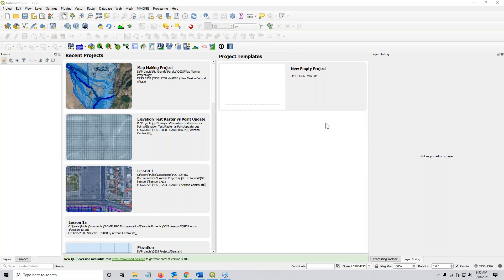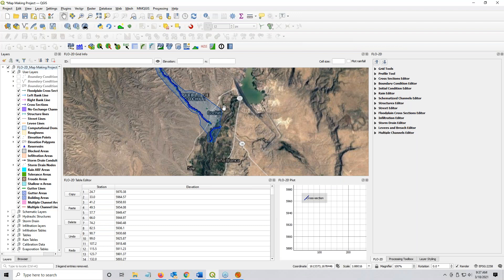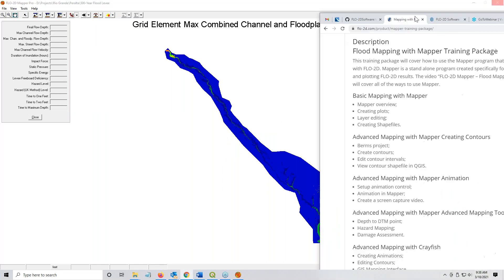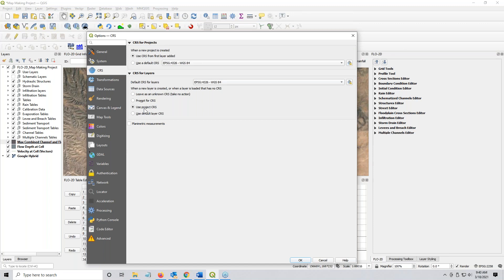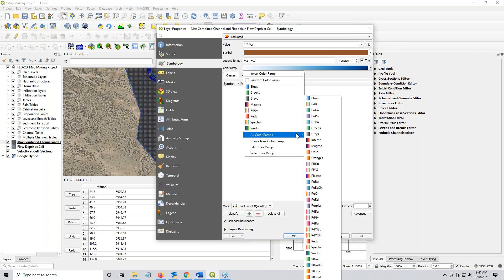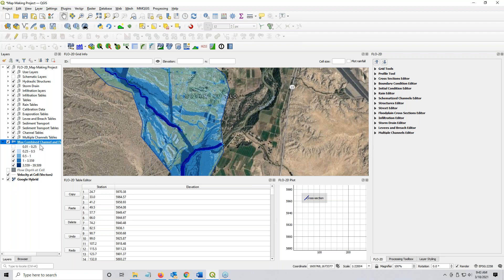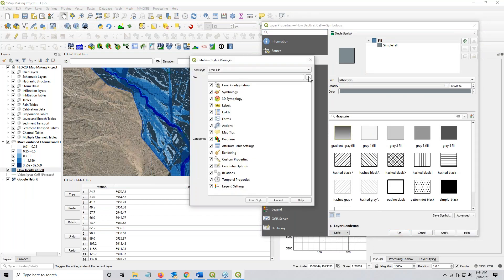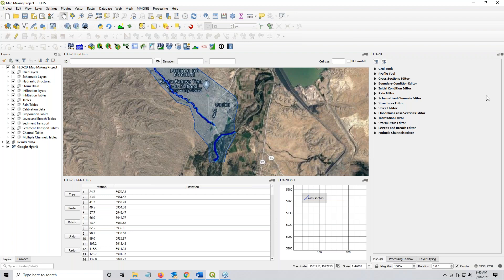Mapper to QGIS Mapping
Adding map layers from Mapper shapefiles to QGIS.